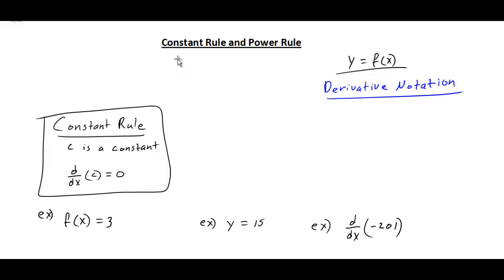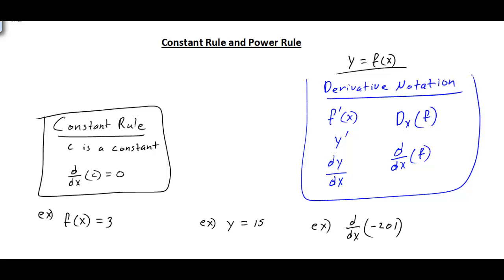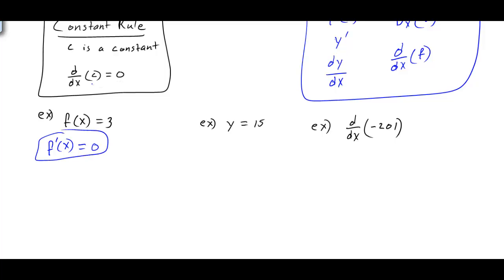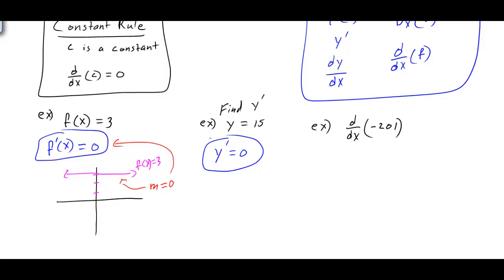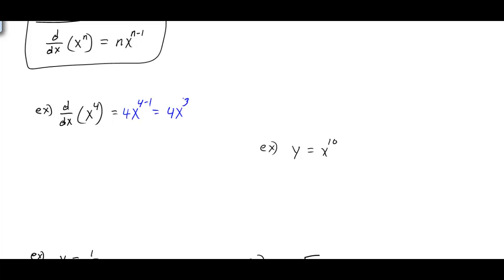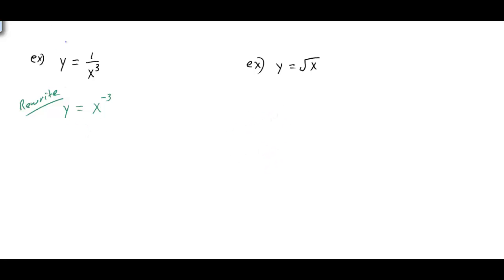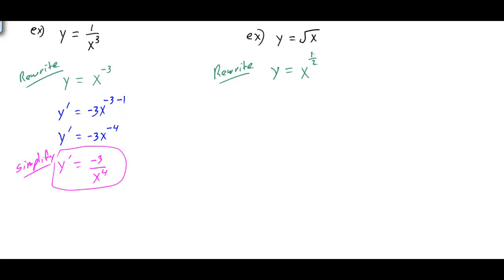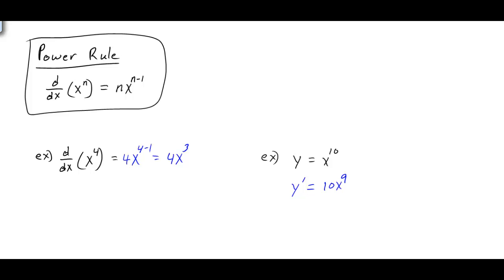Constant Rule and Power Rule